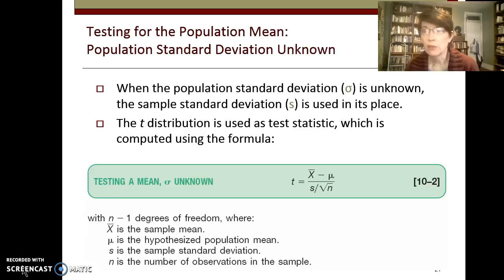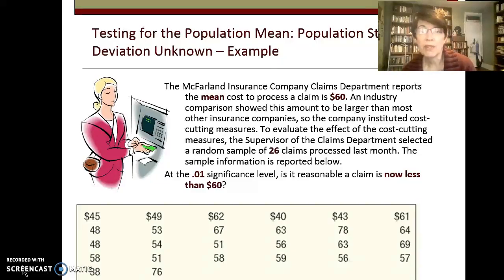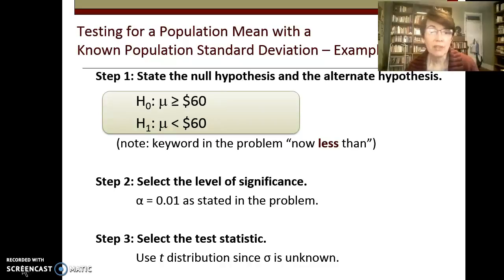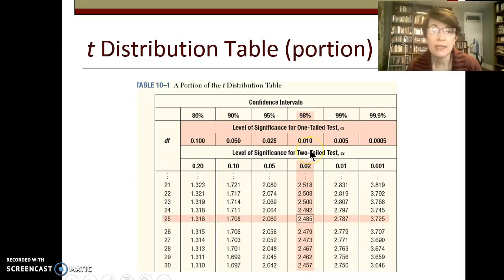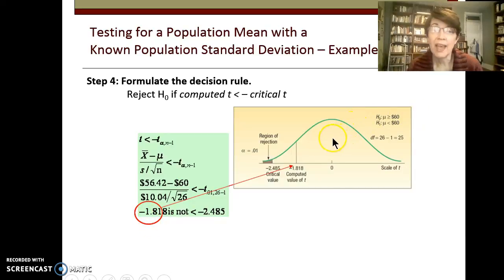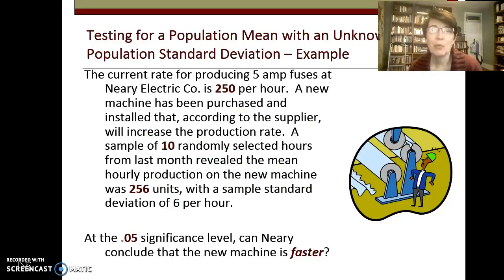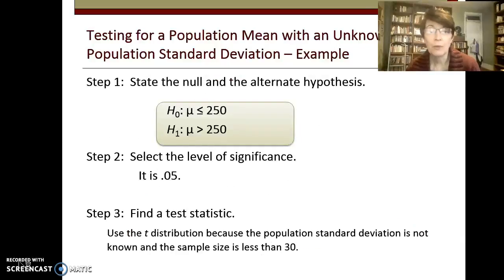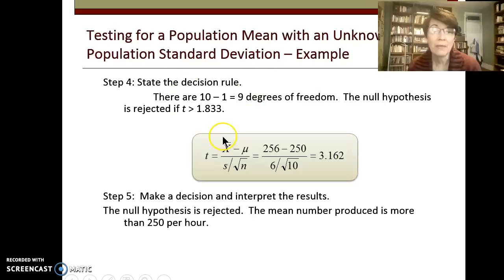Chapter 10 second part